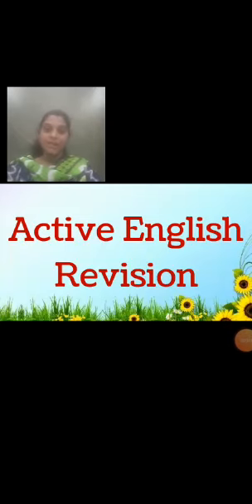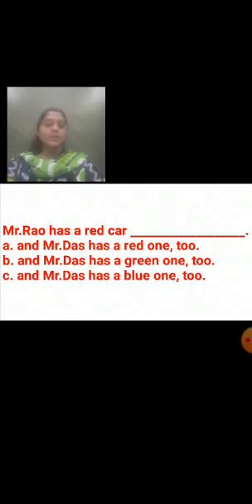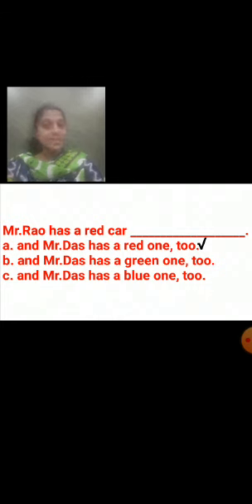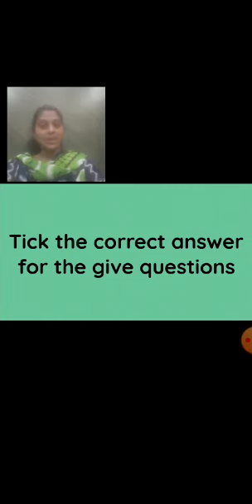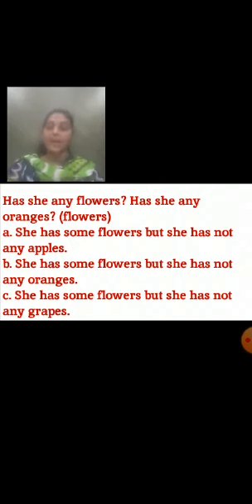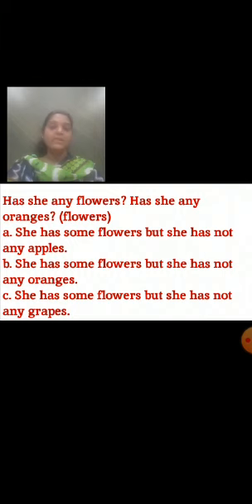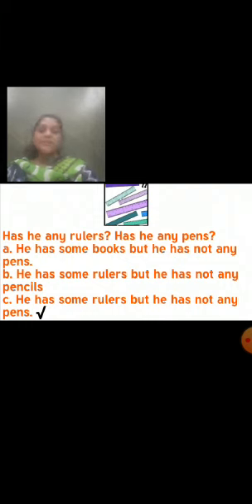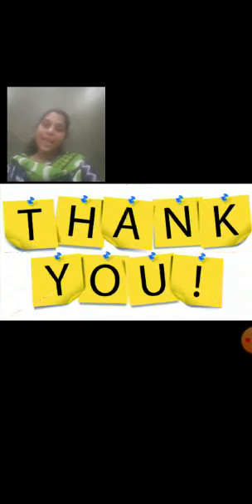class_2_Active_English_Revision_part_1_30_September_2020